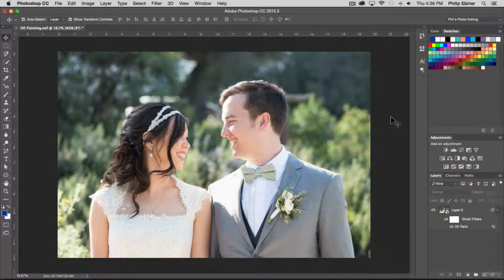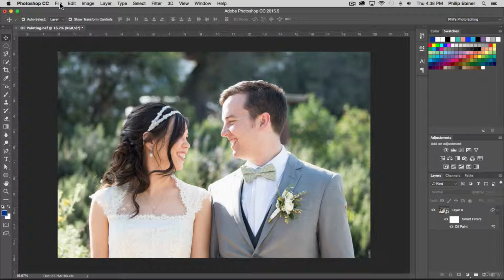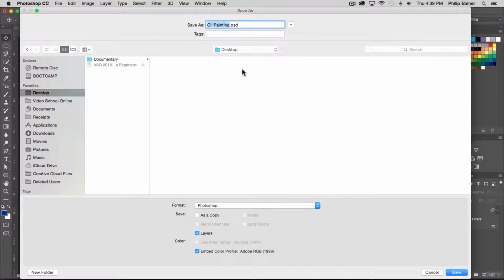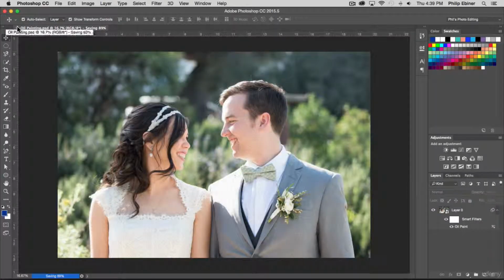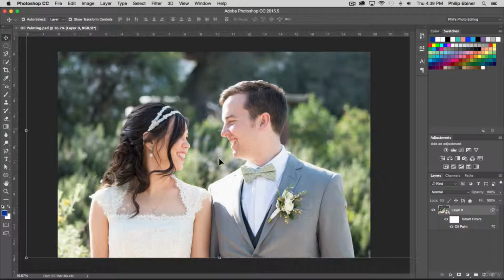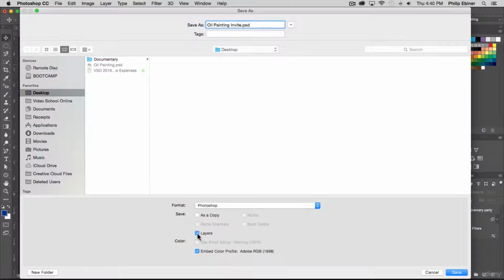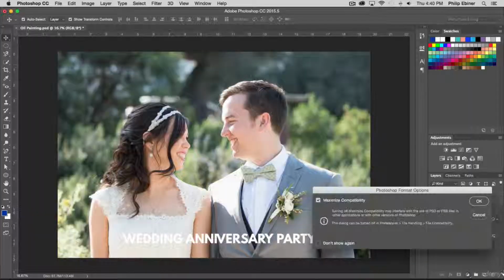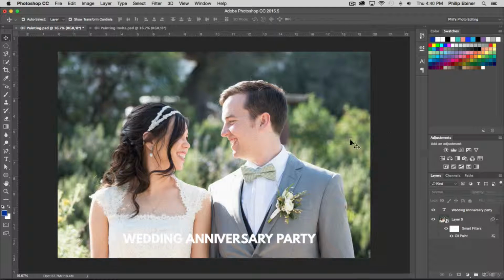51 How to Save Your Project